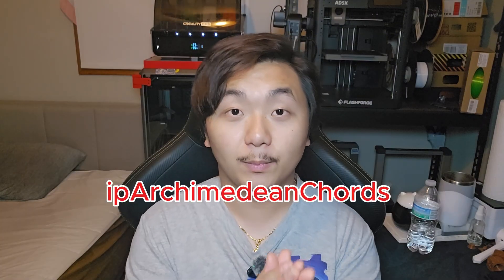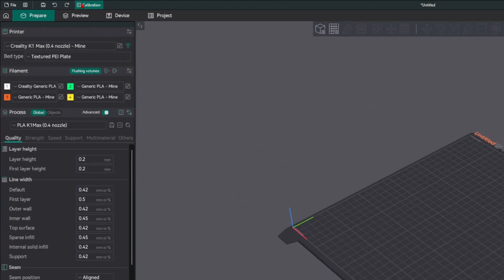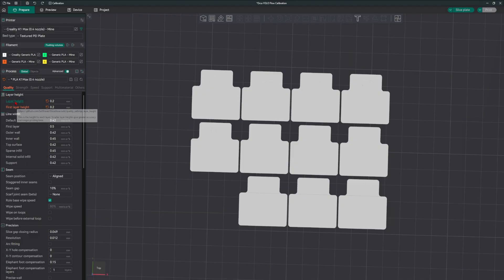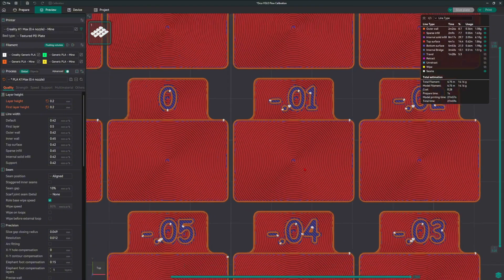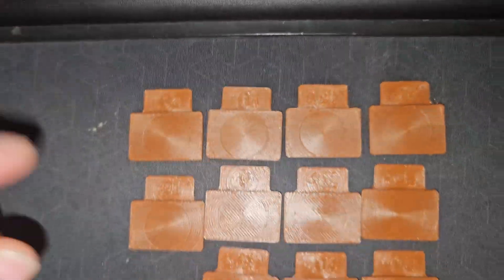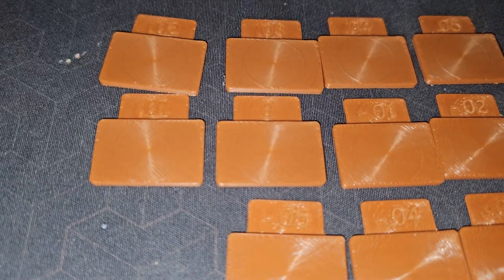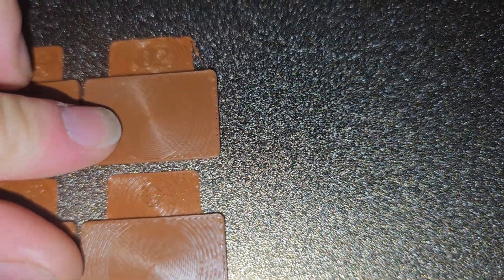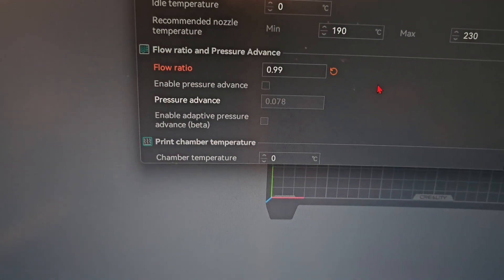How To Do Flow Rate Calibration OrcaSlicer With Any 3D Printer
In this video I show you how to do flow rate calibration using Orcaslicer. This works with any 3d printers out there!

Usefully 3D Printing Stuffs:
10x15x4mm Bearing
3x6x2mm Bearing